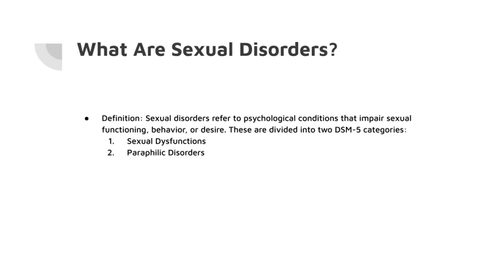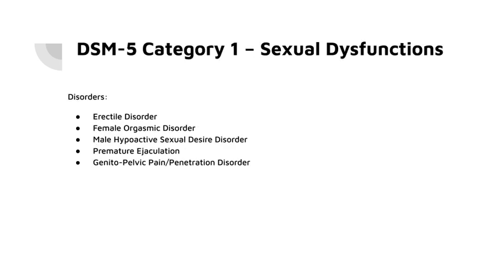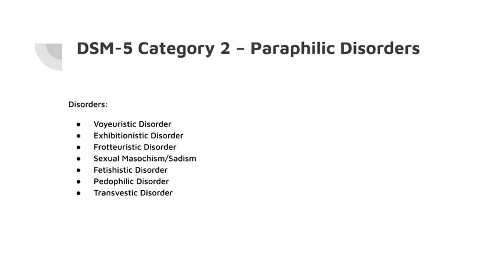Sexual Disorders Presentation